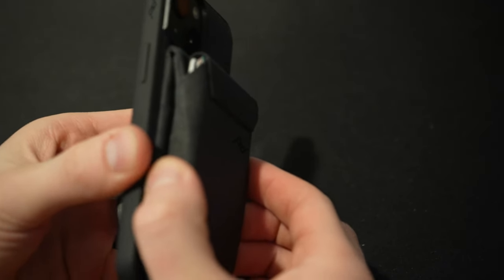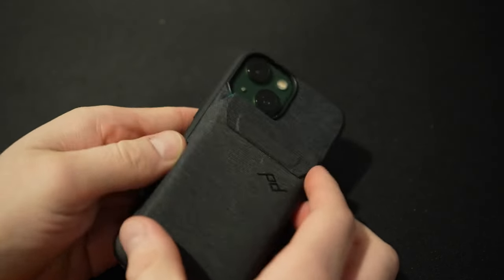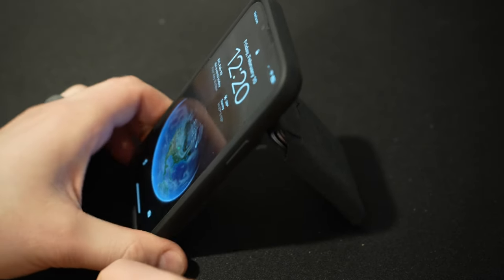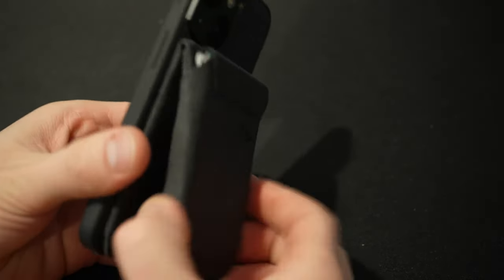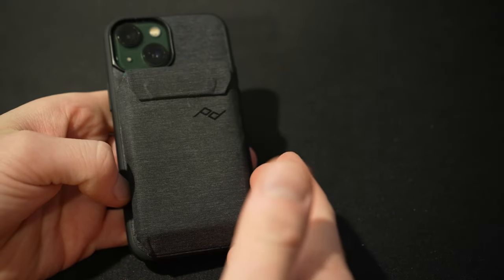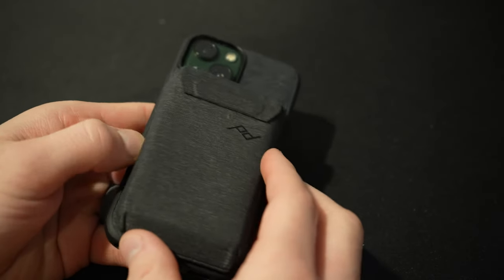Peak Design Mobile Wallet Review - 1 Year Later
The Mobile Wallet by Peak Design is probably the most minimal yet functional MagSafe wallet on the market. How does it hold up after 1 year of use? Watch this video to find out!